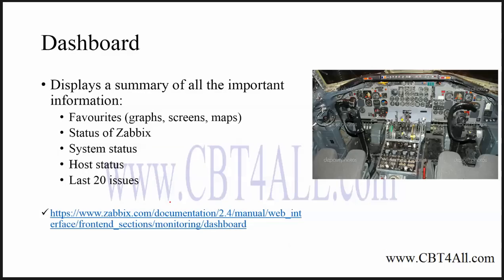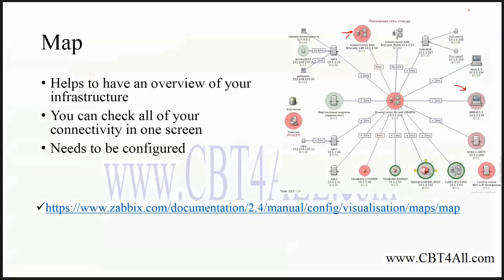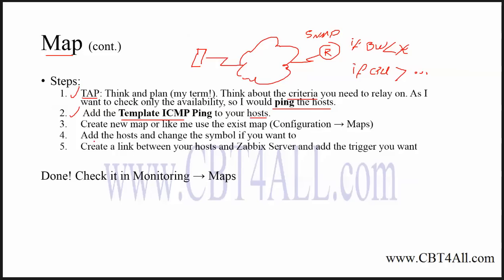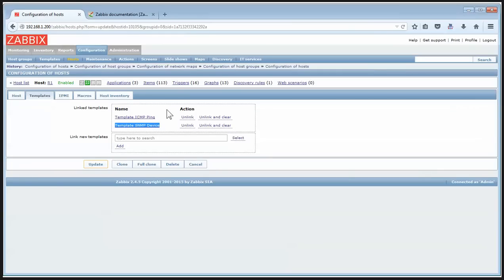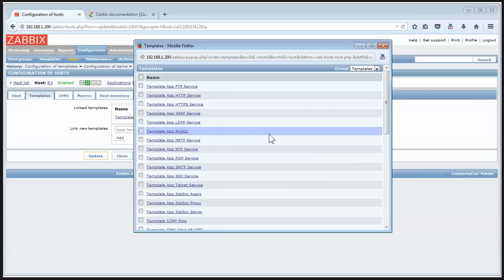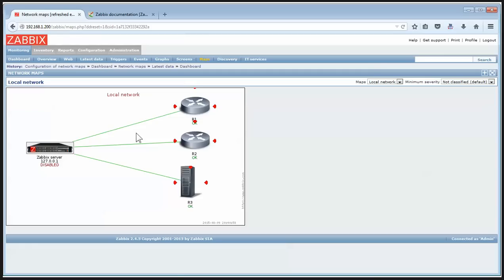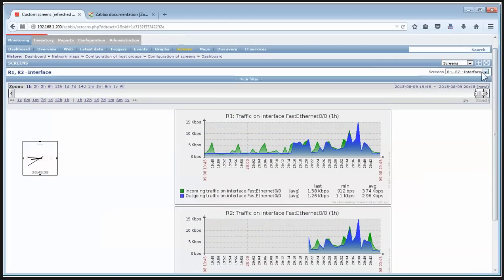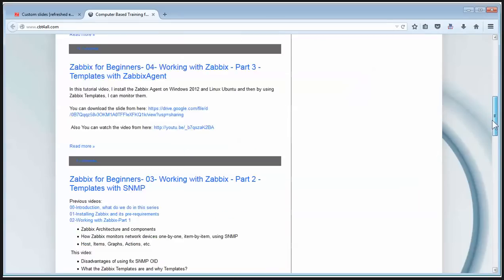06- Zabbix for Beginners- Monitoring tips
Please ask your questions

In this tutorial video, I want to show you how you can use Zabbix to monitor your network! by introducing some feature and giving several tips. This tutorial video includes: Dashboard, Triggers, Events, Graphs, Maps, Screens, Slide show

You can download the Slides and see read the article in